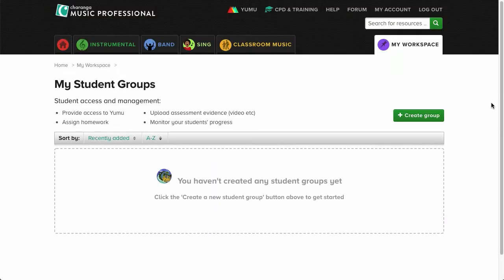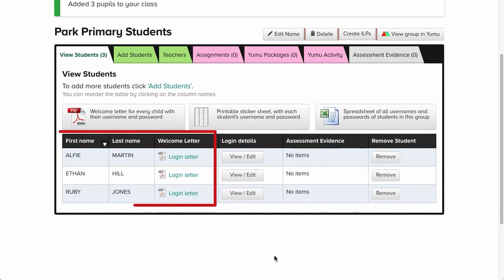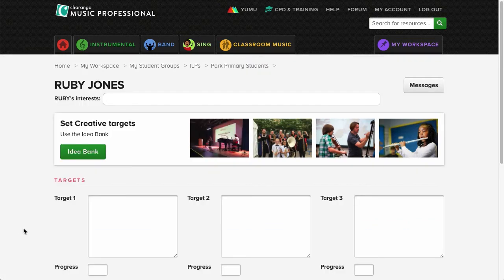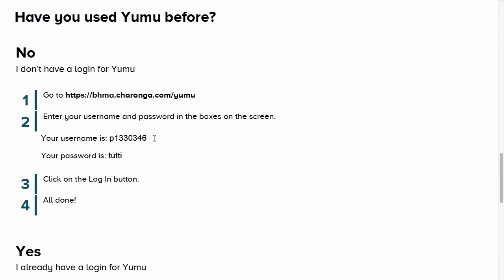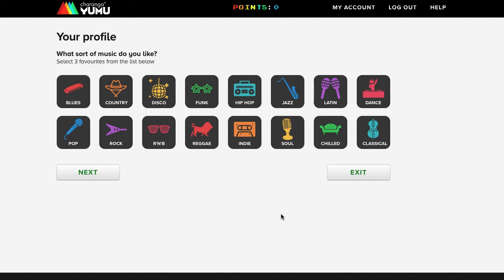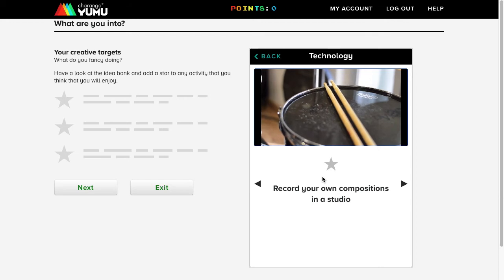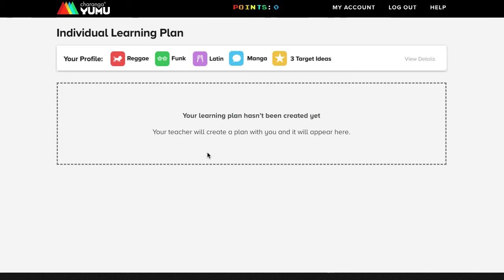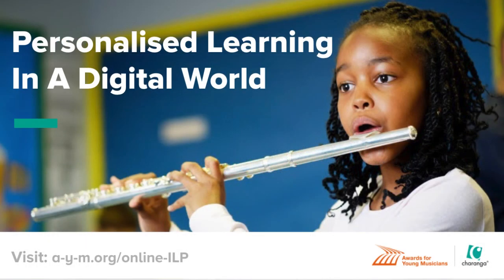Personalised learning in the digital world | AYM & Charanga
Awards for Young Musicians and Charanga are developing a powerful online tool to support young people’s independent learning and progression; a resource that will soon be piloted by teachers, learners, music services and hubs.

The project follows extensive AYM research into the Individual Learning Plan approach, while the new application will be powered by the next generation Charanga Learning Platform.

If you would like to help shape or simply find out more about the resource, please register via the URL below. Together, we can help young people sustain their musical learning.